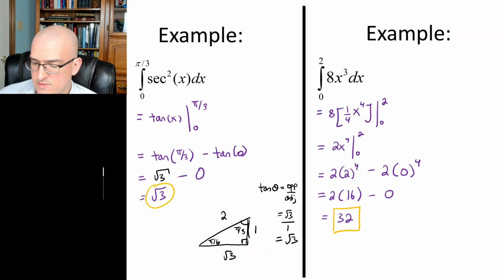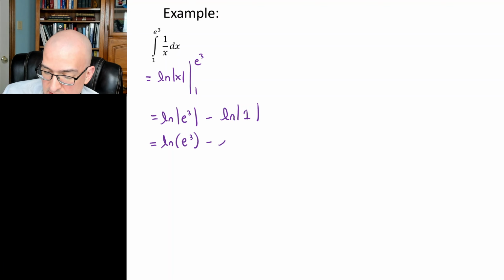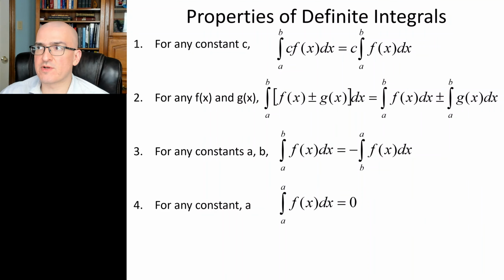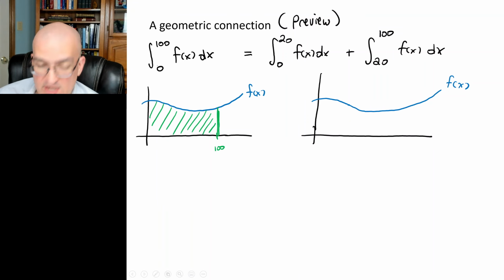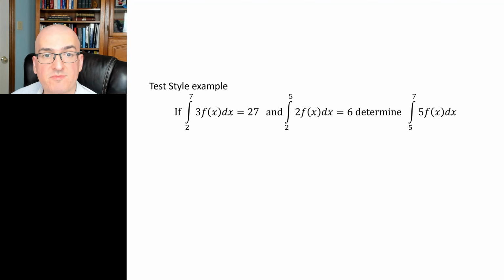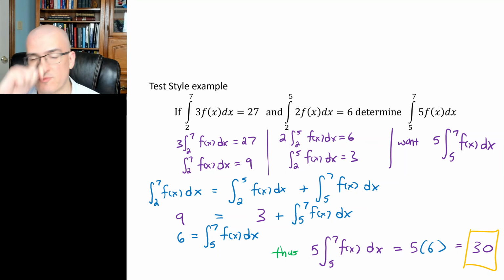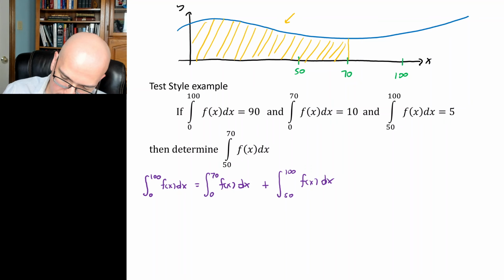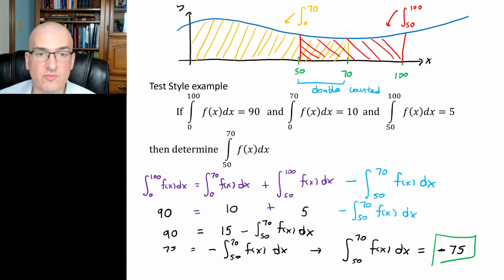math1230 Definite Integrals 2